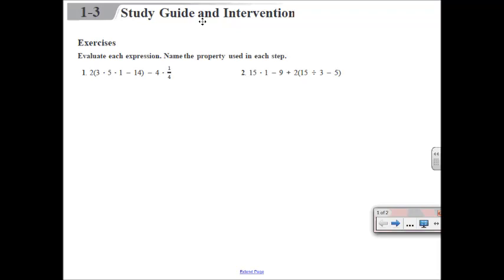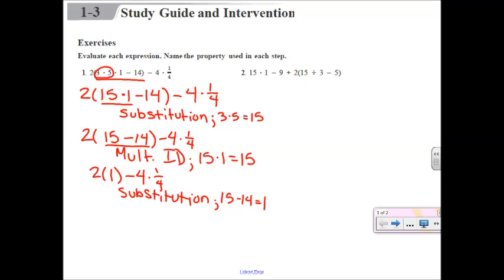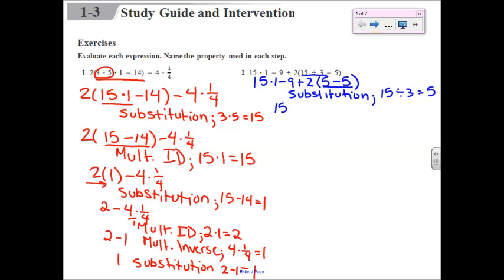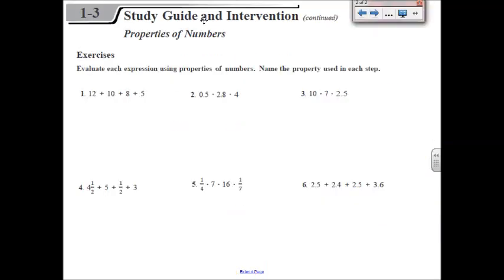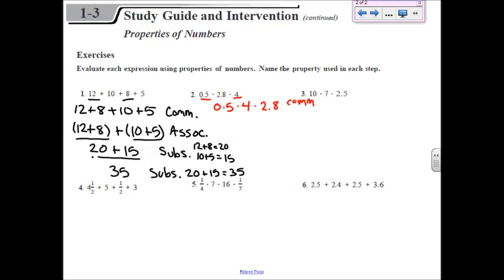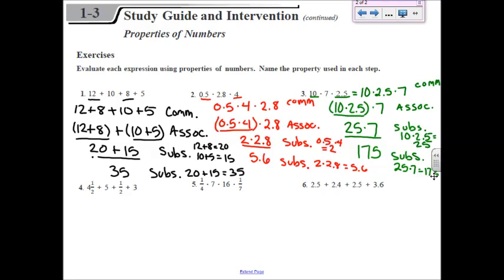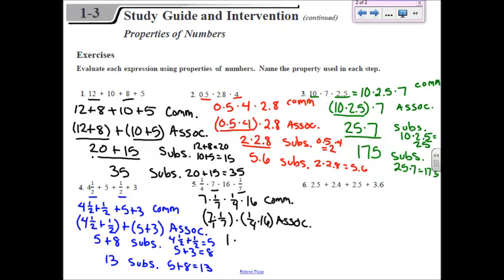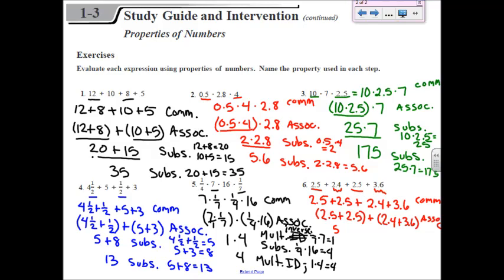1-3 Study Guide and Intervention